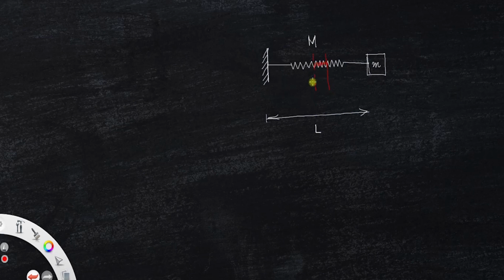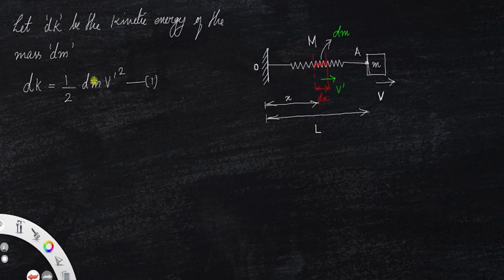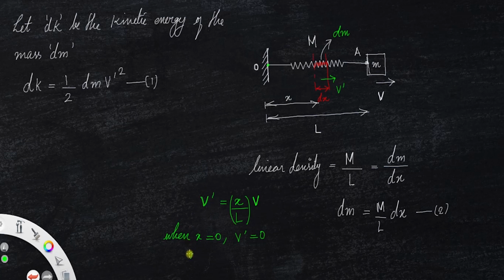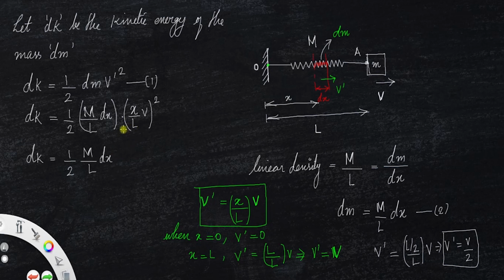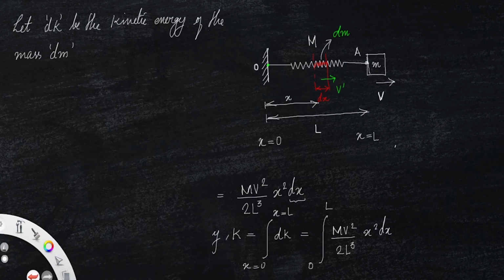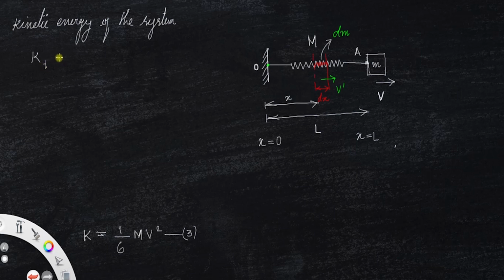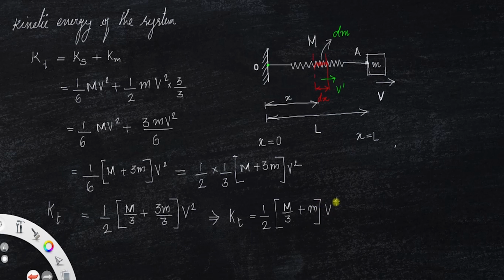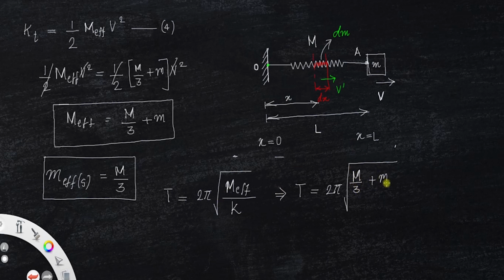Derivation of effective mass of an oscillating spring|Time period of oscillation when spring mass(M)